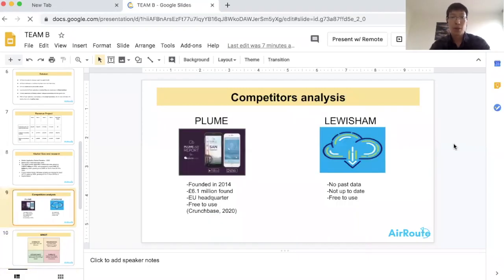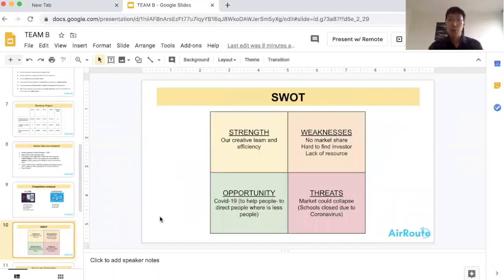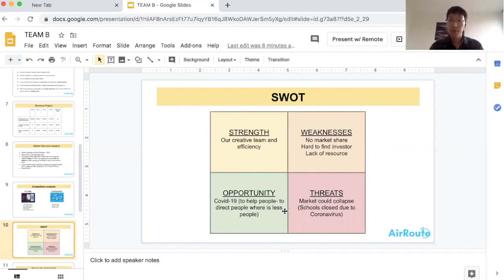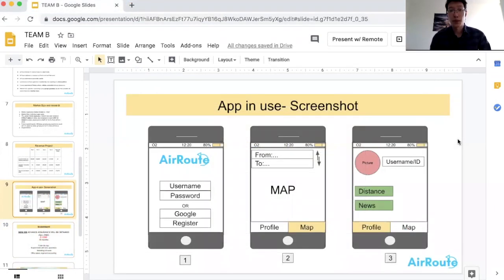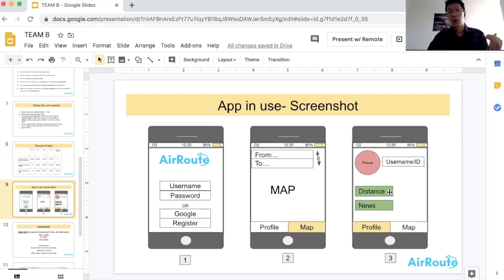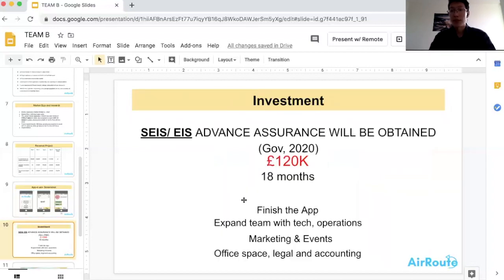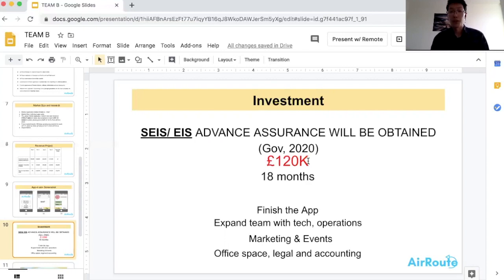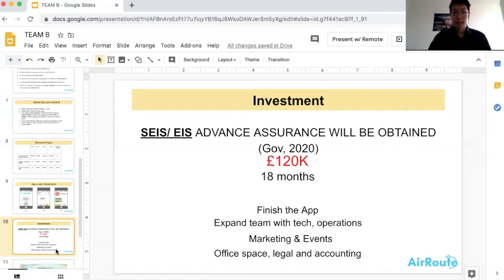Part 2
Mobile Applications Presentation Team B